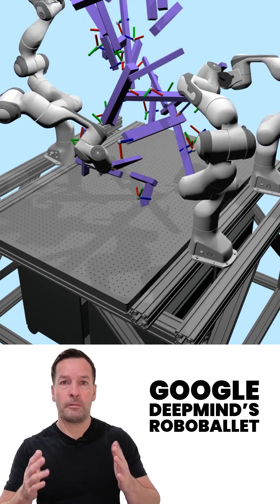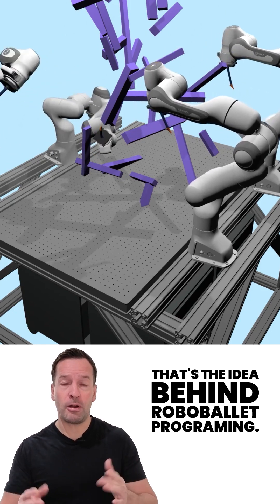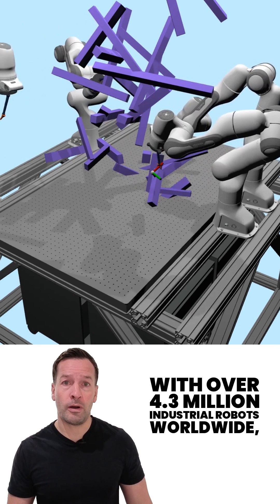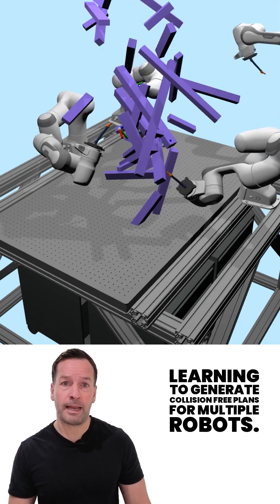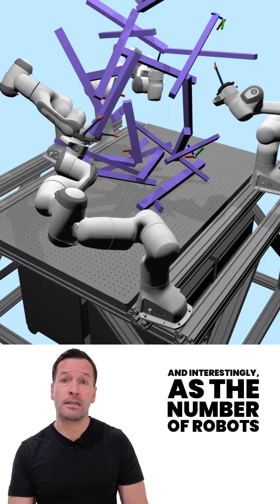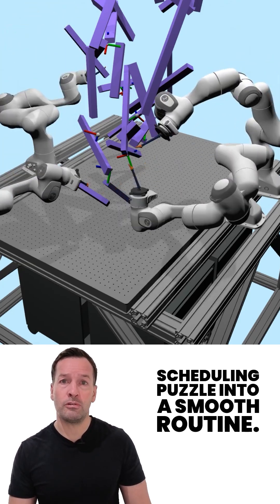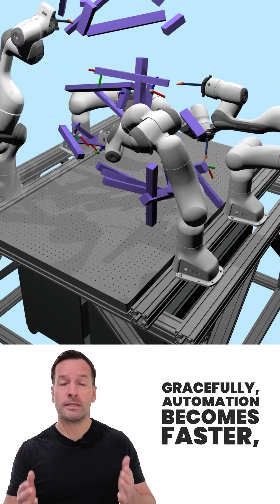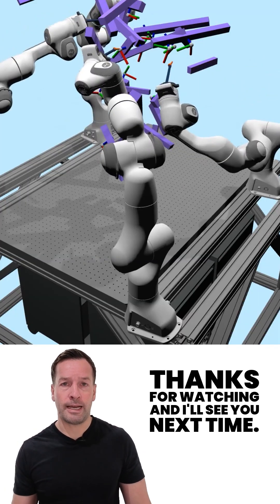AI Breakthrough - Google DeepMind’s RoboBallet Lets Robots Dance Without Collisions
Google DeepMind Robotics, Intrinsic, and UCL have unveiled RoboBallet — an AI breakthrough using graph neural networks and reinforcement learning to let multiple robots move in perfect sync without collisions. From factories and logistics to retail and healthcare, this innovation could transform how industrial robots work together, cut downtime, and boost efficiency.

With over 4.3 million industrial robots worldwide, programming and scaling automation has always been a challenge. RoboBallet generates collision-free robot choreography using CAD files and task lists — no endless coding or trial-and-error required. Tests showed up to 25% more efficiency and 60% faster execution times when more robots were added. This is the future of robotics automation, ROI, and smart factories.

If you’re a business owner, operations manager, or industry professional in retail, healthcare, food, or logistics, this update gives you insights into robot consultancy, robot hire, and real-world robotic automation strategies.

 – Buy Robot, Robot Buy, Robot Consultancy, Robotics Consultancy, Inspection Robots, Security Robots
 – Robot Consultancy, Robot Recruitment, Robot Advice, Robot Insights, Robot Ideas

RoboPhil, also known as Philip English, is a leading Robot YouTuber, Robot Influencer, Robot Trainer, Robot Consultant, and Robot Streamer. He focuses on Robot News, Robotics News, and the latest updates in Robot & Robotics Technology — making him the go-to source for anyone searching for robot influencers, robot YouTubers, robot streamers, robotics influencers, robotics consultants, and robotics trainers.